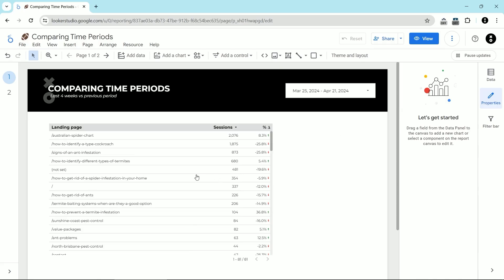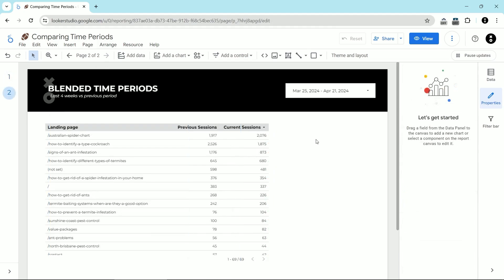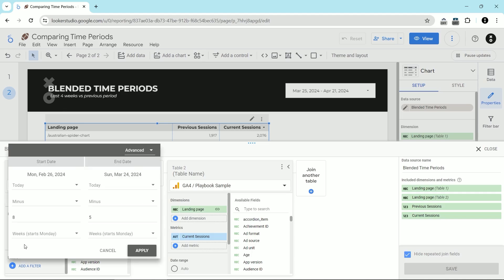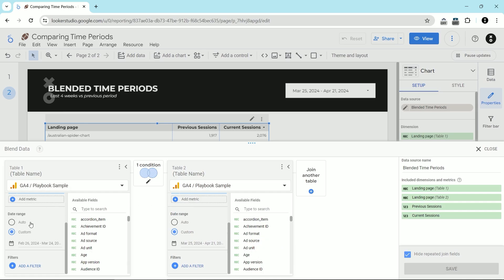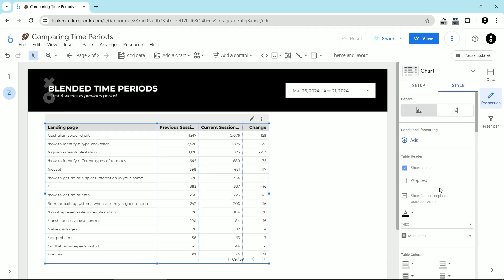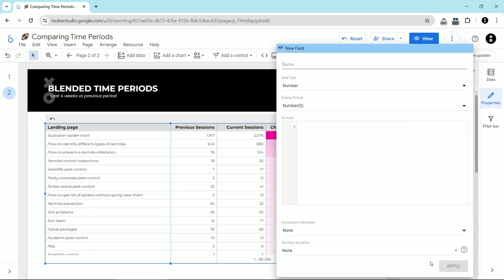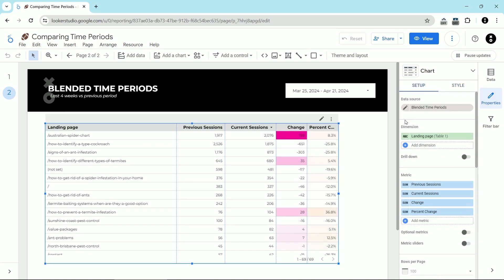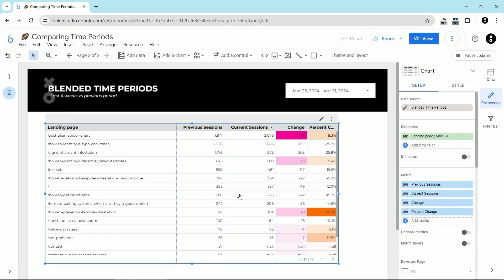Creating Sortable Time Period Comparisons in Looker Studio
Want to compare different time periods in Looker Studio like a pro? In this tutorial, Dana DiTomaso walks you through blending data, creating sortable tables, and applying advanced date range options to uncover key trends and insights.

✅ Set up custom comparisons to analyze time-based trends.
✅ Create absolute and percentage change metrics for clearer insights.
✅ Apply filters to refine your data for better decision-making.
By the end, you’ll be able to spot big shifts in your data and make smarter reporting decisions in Looker Studio.

=== PREREQUISITES ===
Before you dive in, make sure you have:
✔️ Basic knowledge of Looker Studio’s Data Blending feature.
✔️ Access to the GA4 data source in Looker Studio.
✔️ Editor permissions to modify reports and tables.

=== TIMESTAMPS ===
0:00 Intro
0:13 Limitations of Default Comparison Features
0:35 Creating a Custom Comparison Table
0:52 Setting Up the Data Blend
1:21 Configuring Time Periods and Metrics
2:47 Adding and Customizing Metrics
3:27 Applying Filters for Better Insights
3:48 Calculating Percentage Changes
4:43 Final Adjustments

=== TROUBLESHOOTING TIPS ===
❌ Not seeing your custom comparison table update?
✔️ Double-check that your date ranges are correctly configured in the Data Blend settings.

❌ Percentage changes aren’t displaying correctly?
✔️ Ensure that your calculated field is set up correctly using absolute and percentage change formulas.

❌ Your Looker Studio report isn’t pulling the right data?
✔️ Verify that GA4 is connected properly and that the correct metrics & dimensions are selected.

=== STAY AHEAD WITH KP PLAYBOOK’S NEWSLETTER ===

=== CONNECT WITH DANA & KP PLAYBOOK ===